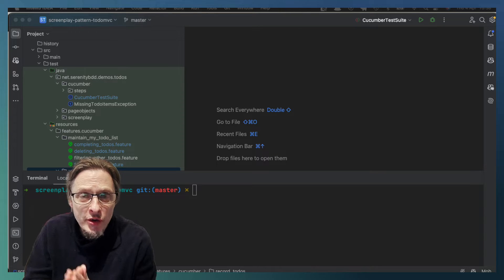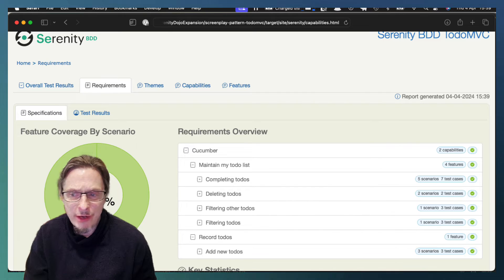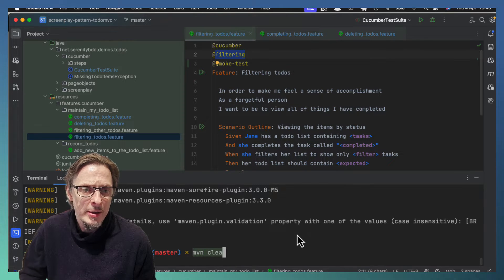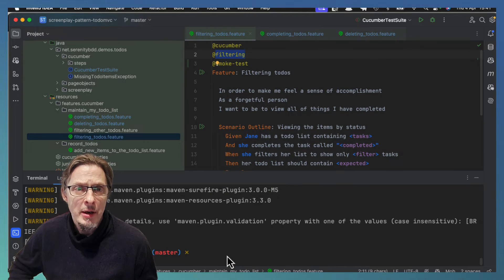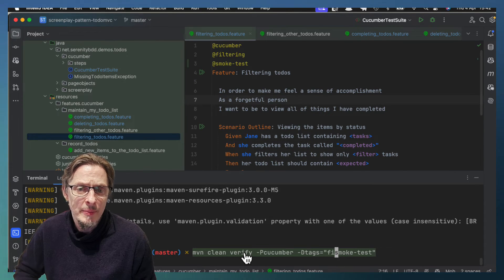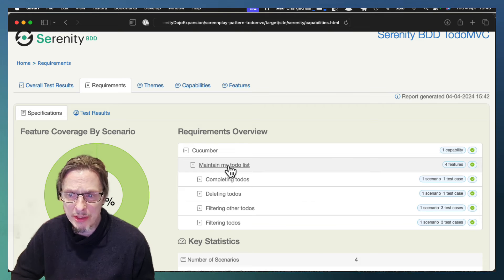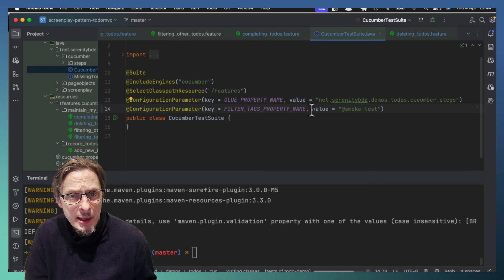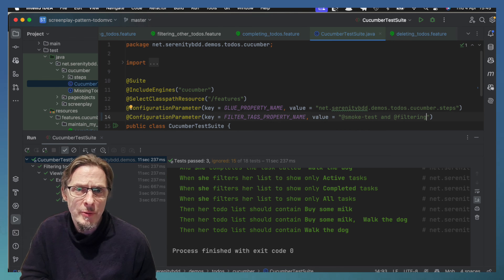How To Use Tags With Cucumber and Serenity BDD | Serenity Dojo TV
Hey there fellow smart minds! Today, I'm tackling a topic that's been on a few people's minds: how to make the most of tags in Cucumber with Serenity BDD. Join me as we take a quick look at running tests with specific tags in a Todo MVC project.

Whether you're a seasoned pro or just getting started with Cucumber and Serenity BDD, understanding how to use tags effectively can supercharge your testing efforts. Join me in this video to learn more about harnessing the power of tags in Cucumber with Serenity BDD for more focused and efficient testing.

🤯 NEED HELP? Want to excel as a Test Automation Engineer? Want your team to be a lean mean Agile Machine?

🔥 DON'T FORGET to grab your free Test Automation Made Easy eBook